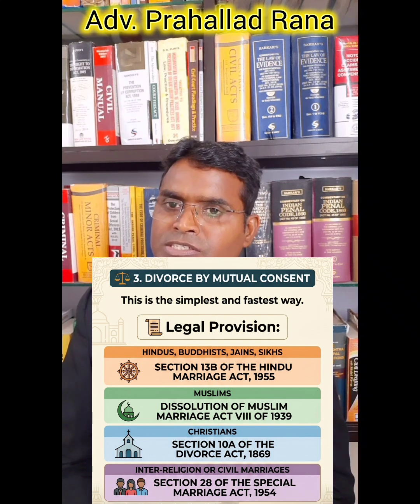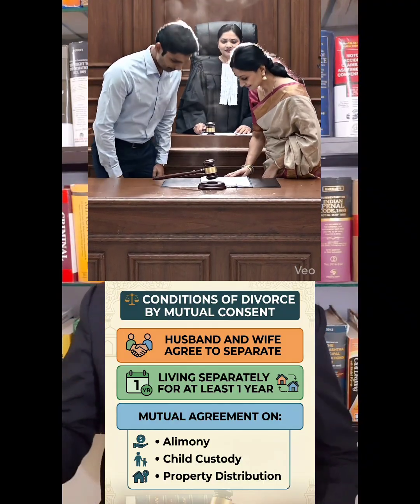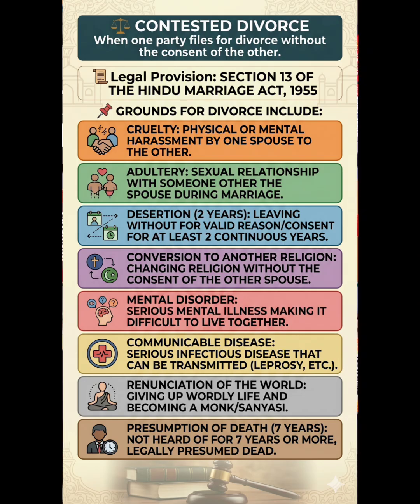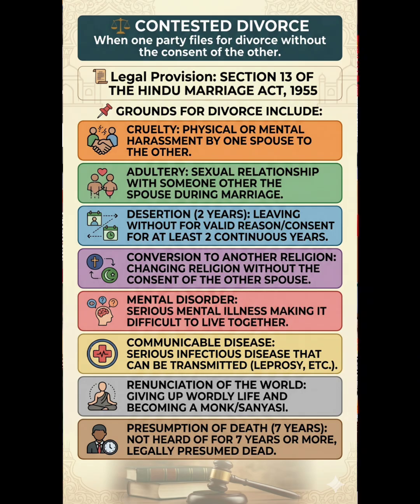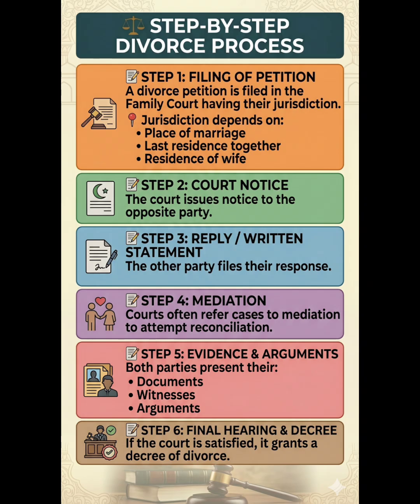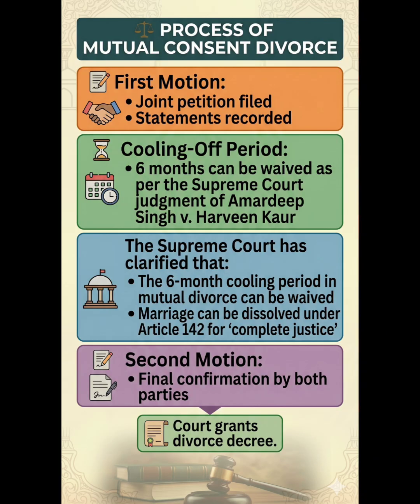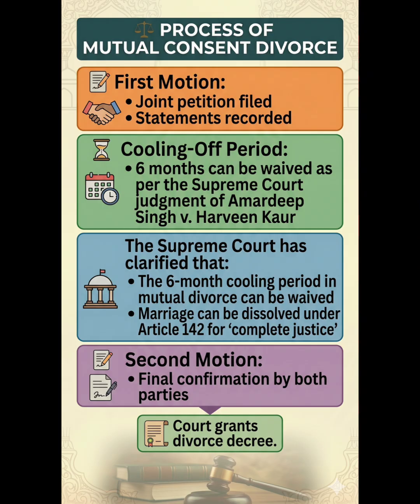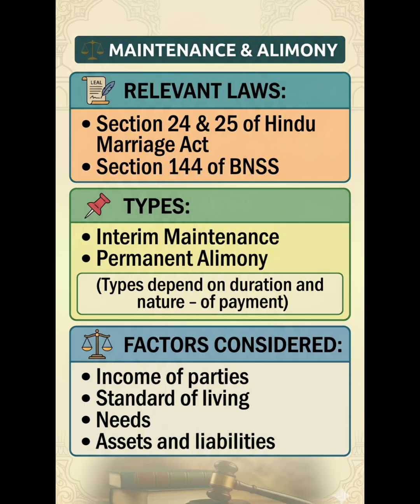Complete Divorce Procedure in India | Filing to Final Decree I Mutual Divorce & Contested Divorce I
• Hindu Marriage Act, 1955 (for Hindus, Buddhists, Jains, Sikhs)
• Muslim Personal Law (Dissolution of Muslim Marriage Act VIII of 1939)
• Indian Divorce Act, 1869 (for Christians)
• Parsi Marriage and Divorce Act, 1936
• Special Marriage Act, 1954 (for inter-religion or civil marriages)

Covered Topics:
• Divorce by Mutual Consent
• Contested Divorce
• Legal Provision:
• Grounds for Divorce include
• Cruelty: Cruelty means physical or mental harassment by one spouse to the other.
• Adultery: Adultery means having a sexual relationship with someone other than the spouse during marriage.
• Desertion (2 years): Desertion means one spouse leaves the other without any valid reason and without consent for at least 2 continuous years or more.
• Conversion to another religion: If one spouse changes their religion without the consent of the other, it becomes a ground for divorce.
• Mental disorder: If a spouse is suffering from serious mental illness which makes it difficult to live together, divorce can be sought.
• Communicable disease: If a spouse has a serious infectious disease that can be transmitted (earlier included diseases like leprosy, etc.), it can be a ground for divorce.
• Renunciation of the world: If a spouse gives up worldly life and becomes a monk/sanyasi (religious renunciation), the other spouse can seek divorce.
• Presumption of death (7 years missing): If a person is not heard of for 7 years or more, they are legally presumed dead, and the spouse can file for divorce.

. STEP-BY-STEP DIVORCE PROCESS
Filing of Petition
Court Notice
Reply / Written Statement
Mediation
Evidence & Arguments
Final Hearing & Decree

divorce process in india
contested divorce in india
mutual divorce vs contested divorce
divorce law india
grounds for divorce in india
hindu marriage act section 13
section 13 hindu marriage act explained
family law india
divorce case procedure india
indian divorce law explained

what is contested divorce in india
how to file contested divorce in india
grounds for divorce under hindu marriage act
legal process of divorce in india step by step
difference between mutual and contested divorce india
how long does contested divorce take in india
divorce case procedure step by step india
can wife file contested divorce in india
contested divorce case laws india
divorce without consent india
indian legal system
family court india
advocate advice divorce
legal awareness india
know your legal rights india
court procedure india
law education india
divorce facts india
legal knowledge hindi
law explained in simple terms
indian law for beginners
must know legal rights
legal awareness video
trending legal topic
law channel india
legal youtube channel
educational video india
indian judiciary system
law students india
advocate life india

legal rights during arrest India, arrest ke time rights kya hote hain, police arrest rules India, constitution rights India arrest, Article 21 22 rights, arrest process India Hindi, illegal arrest kya kare, citizen rights police India